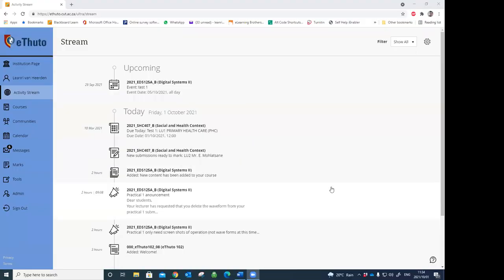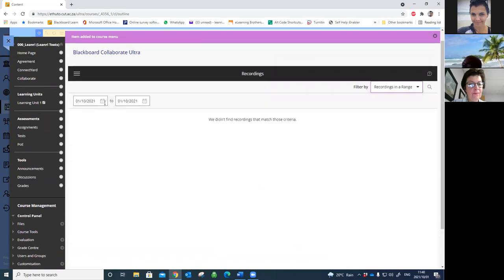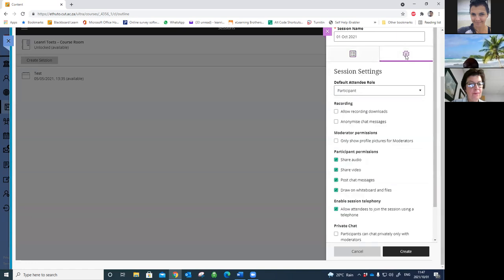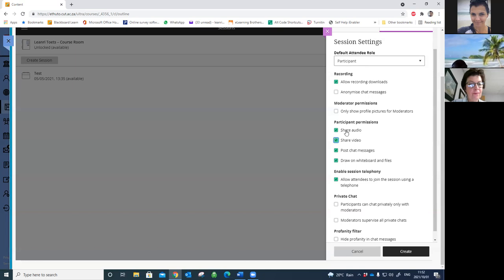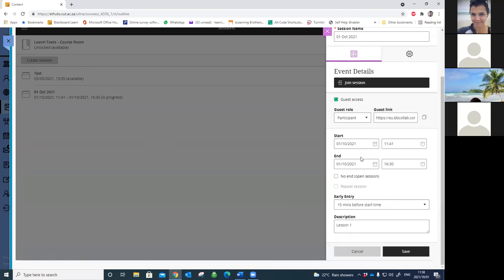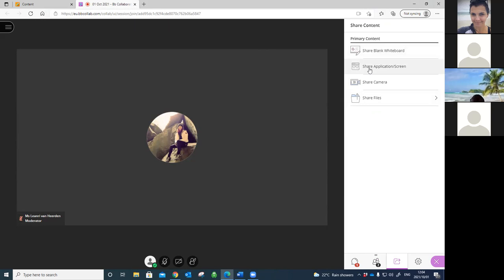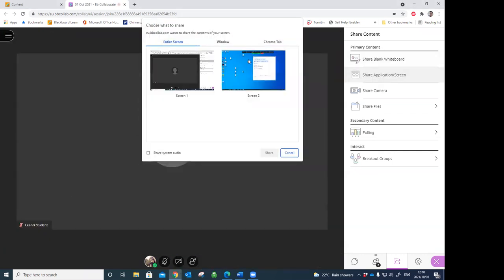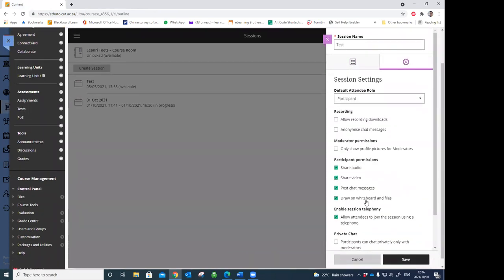eThuto Talks: Collaborate (01/10/21)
Session covers Blackboard Collaborate Ultra, a video conferencing application integrated into your eThuto courses.